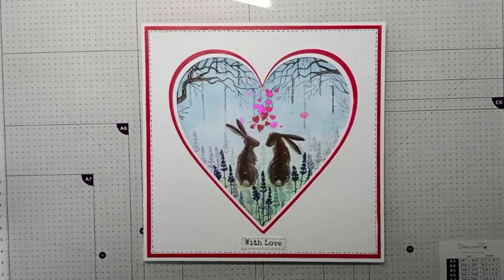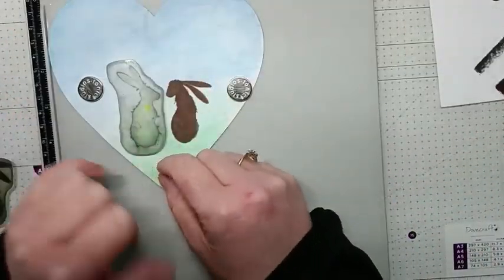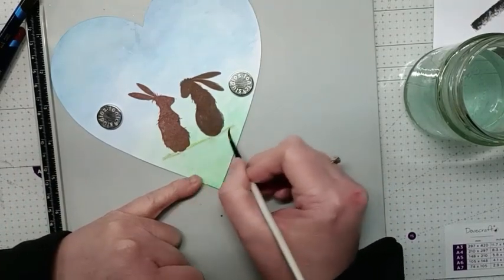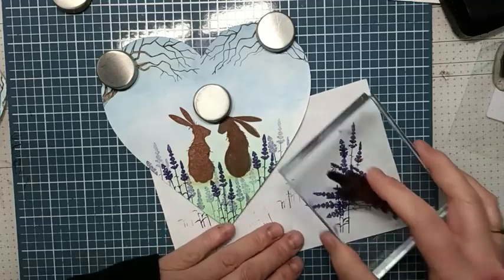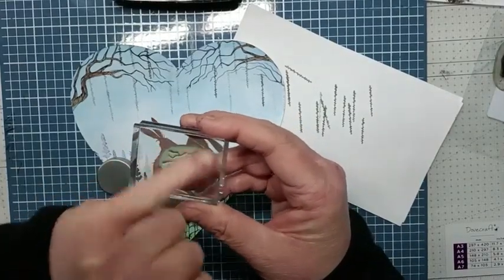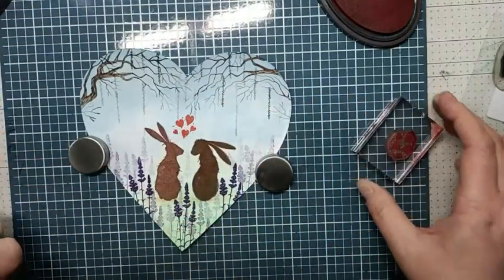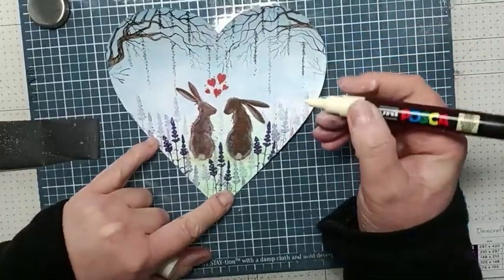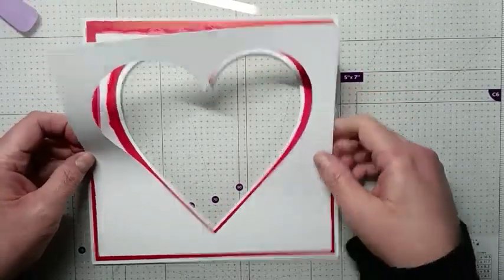With Love by Eleana Evans - A Lavinia Stamps Tutorial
With Love by Eleana Evans
The two rabbits are in a field of lavender beneath the tree branches. Gazing into each other’s eyes, as they feel the love, with Valentine's Day just around the corner.
Design team member, Eleana, shows how she created this card using watercolour pencils for the background. She built up the image with different inks and stamps, finishing it off with little touches of foil and a glitter pen. When the card is put together Eleana does a bit of Faux stitching around the edge of the card.
So, please sit back and enjoy and maybe follow along to make your own version of this lovely card.